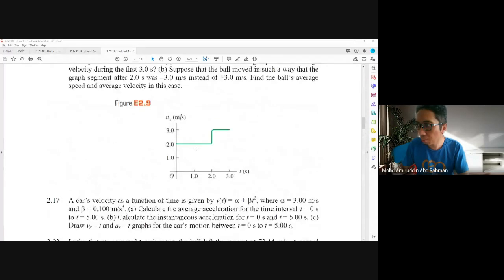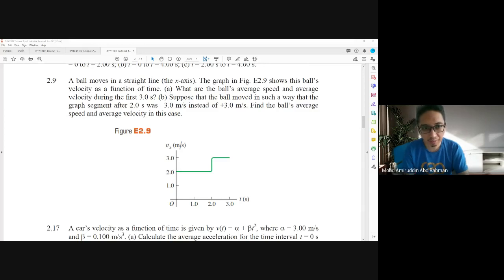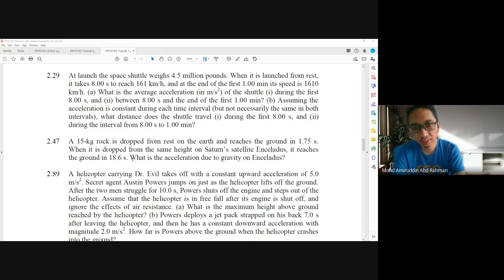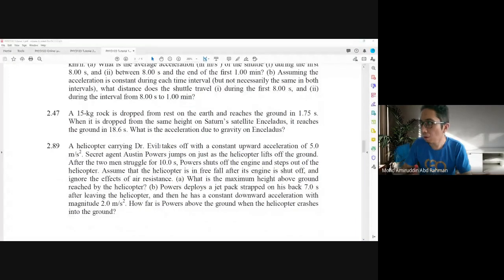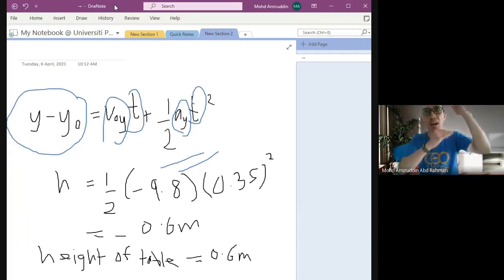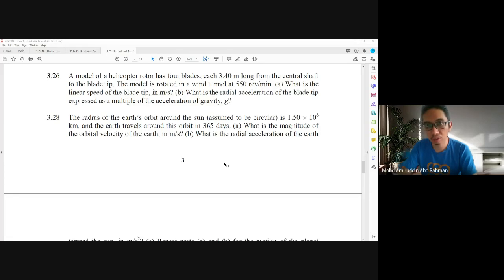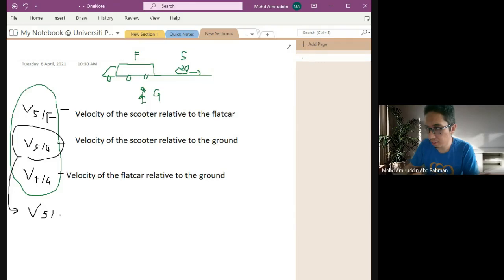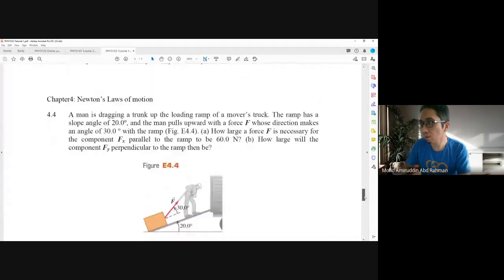PHY3103 Physics 1 Lab/Tutorial Sem 2 2020/2021 W3 - 6 April 2021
Today we discuss the tutorial problems of Chapter 2 (1D Motion) and 3 (2D & 3D Motion)